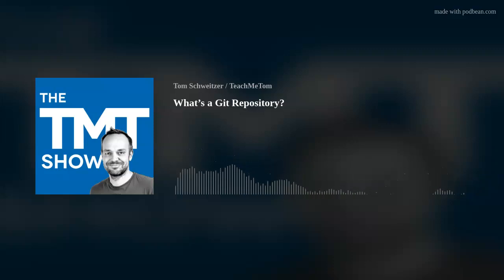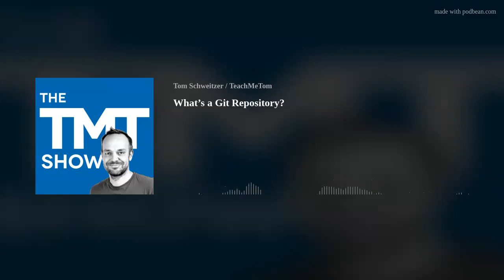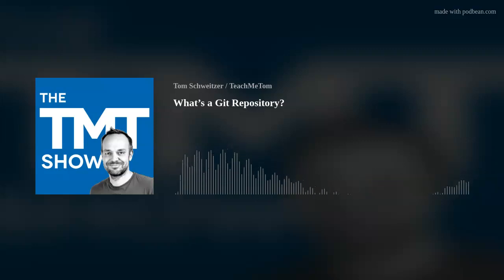What’s a Git Repository?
What is a repository, and why do I need one for my software project?
Listen to this episode and find out more about git, one of the most popular and free repositories.